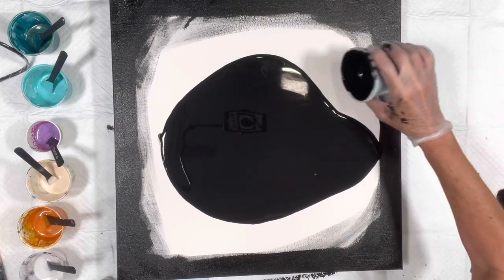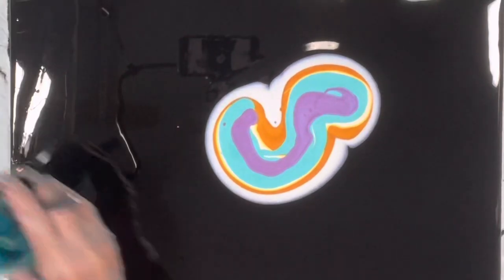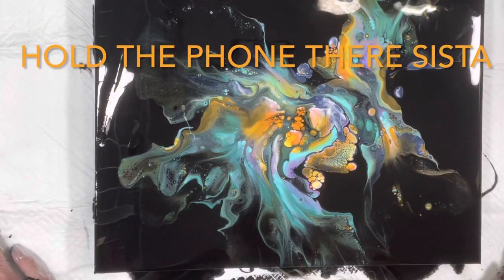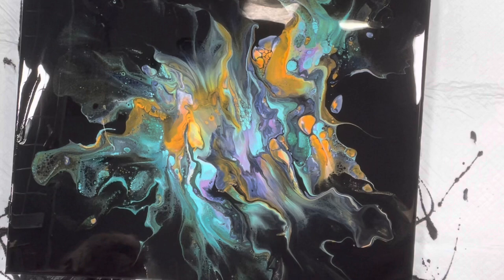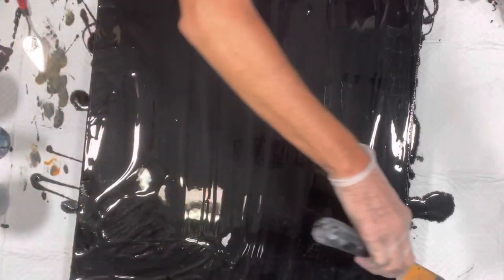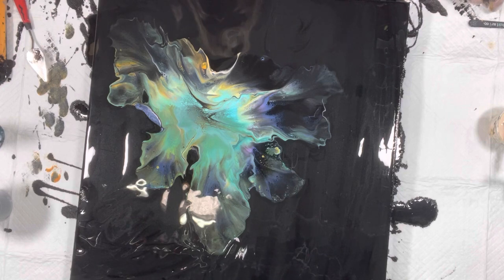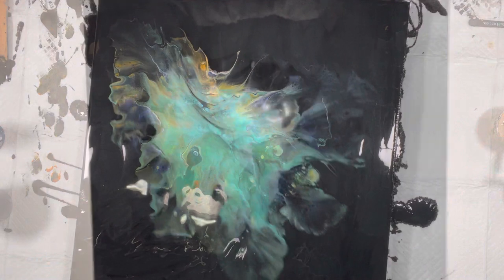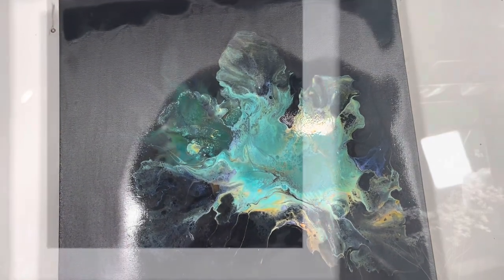HIBISCUS Amazing Color Combo Negative Space Dutch Pour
Damn!! Why didn't I leave the first one alone!! Blowing out the part I didn't like…mistake. Erasing it with black would have been better.  It was so dramatic. But the second one turned out really pretty. Just not what I was looking for.

These colors are so beautiful together. That was definitely a win. And Erica Hughes has recent video where she scraped and used her canvas paint. That's what I did here! Thanks Erica!! Here's her video:

BASE
Artist Loft Soft Body Black
Meeden heavy body black
Floetrol
Water

All colors are mixed with Floetrol and water

COLORS
Amsterdam pearl blue
Amsterdam naples yellow red light
Golden iridescent bright gold with Golden quinacridone nickel azo gold
Pebeo iridescent green blue and blue green mixed with Golden titanium white
LUMIERE Halo blue gold
TLP pinwheel

TWIGGY PIGGY RECIPE
2 small scoops of pinwheel
Squirt of GAC100 to "wet" the piggies
3/4 oz of behr 7300
3/4 oz of GAC800 and liquitex pouring medium (mixed)
Water to thin (same consistency as the other paints)

This recipe can be used for cloud pours and pearl pours

Code:
GRATEFULCREATIONS

Shelee is revamping her course. Take advantage of this discount and lower price. The price will be going up when the new course is released. You'll have access to the valuable private FB group with a plethora of information. And a great community of living support.

You can purchase TLP pigments at
Fluid-art.co